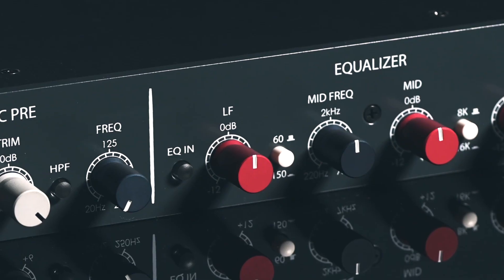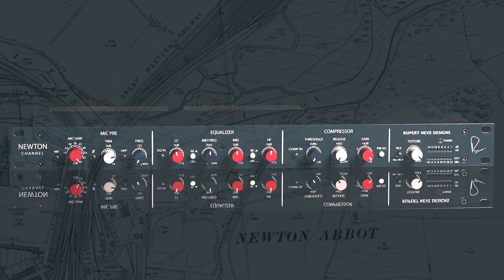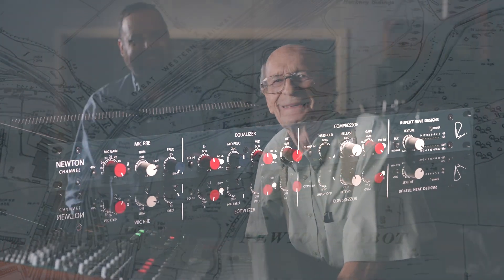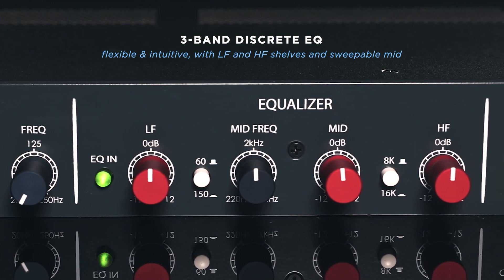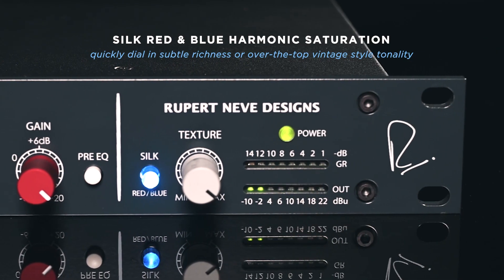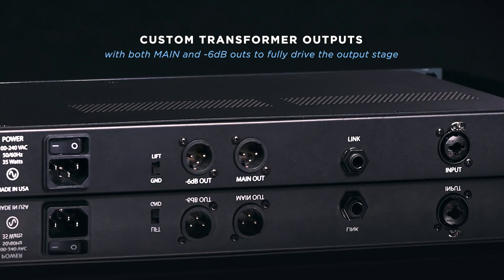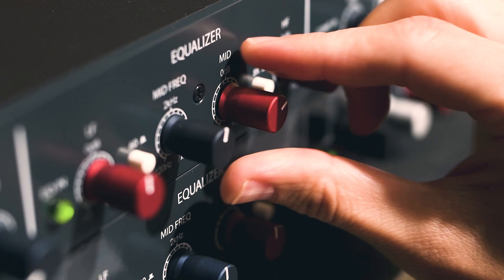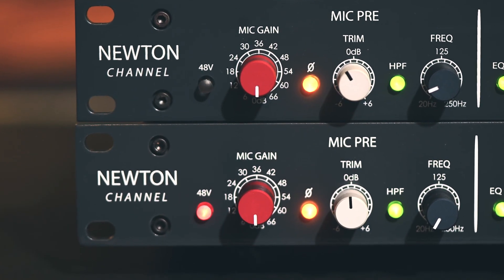Rupert Neve Designs Newton Channel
Newton Channel è un channel strip moderno e potente, con una lunga tradizione sonora. Il suo design intuitivo offre un suono classico e riconoscibile, oltre alla capacità di modellare il suono con le caratteristiche tipiche di Rupert Neve Designs. Newton Channel è adatto a studi di registrazione di varie dimensioni e può essere utilizzato sia in studio che dal vivo, consentendo ad un numero maggiore di professionisti del settore di sperimentare la qualità dei prodotti RND. Il suo nome si ispira al luogo di nascita di Rupert, Newton Abbot, in Inghilterra, e riflette il percorso sonoro della sua vita: dalla tradizione al moderno, con tutto ciò che c'è nel mezzo. Si tratta di un channel strip estremamente versatile e di alta qualità, in grado di dare vita a qualsiasi sorgente sonora con il tipico suono classico di Rupert Neve Designs.